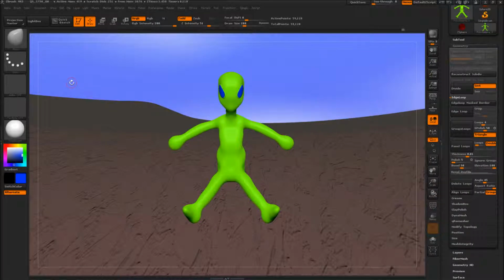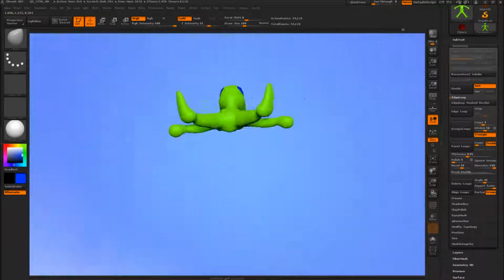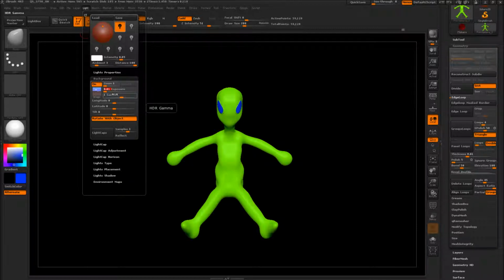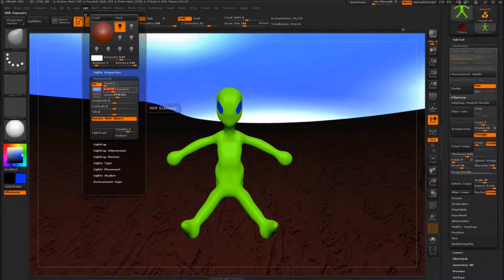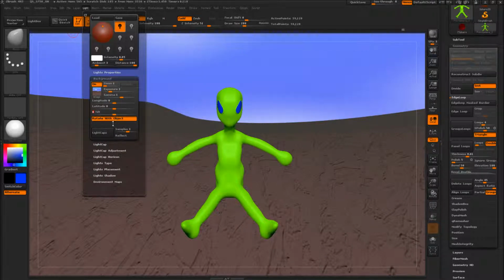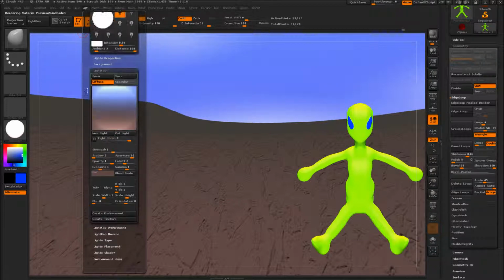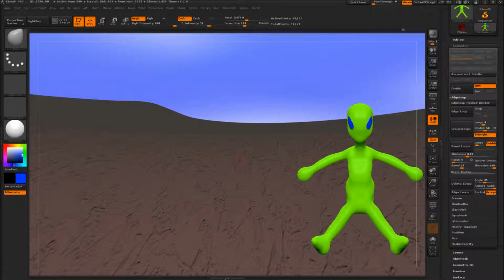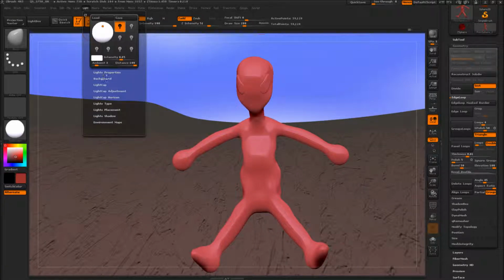Zbrush4R5 Backgrounds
I walk you through all the properties of inserting your own background images into your scenes and I show you how to adjust the exposure of your image and adjust Gamma properties as well.  Are you tired of creating beautiful characters and not being able to see them in whatever environment you want them in?  I show you how to add Reflections for your scene as well.